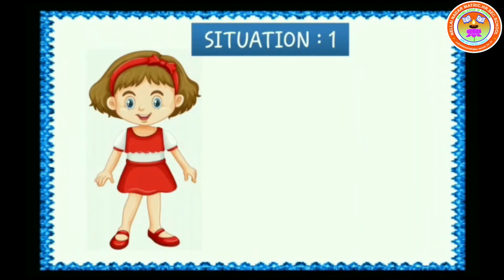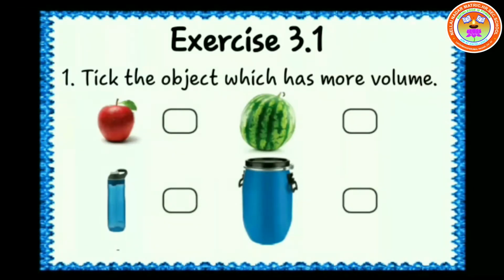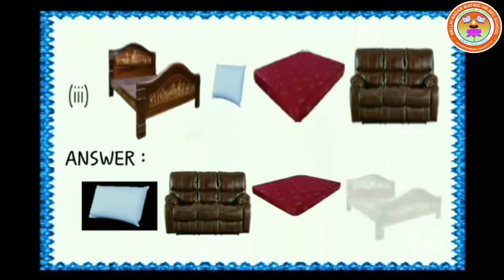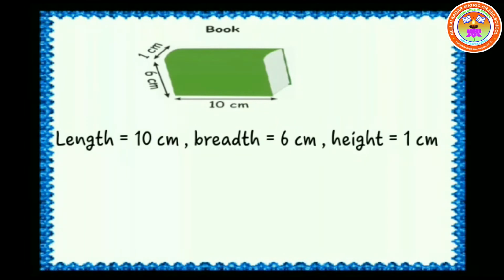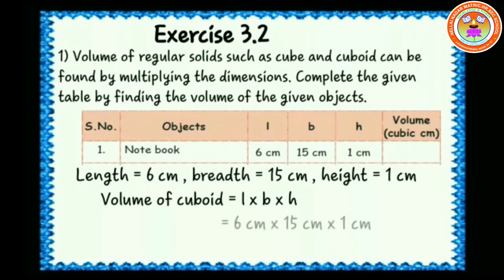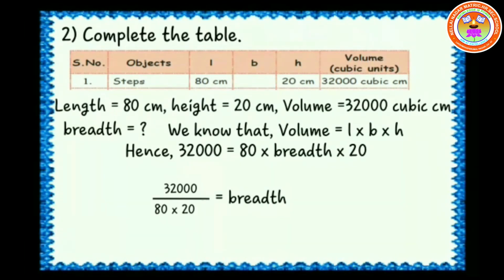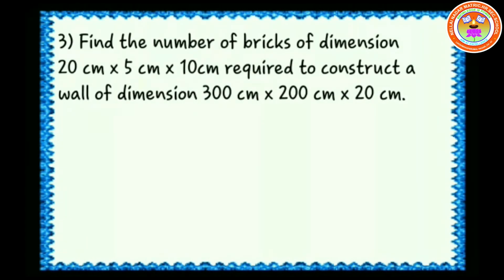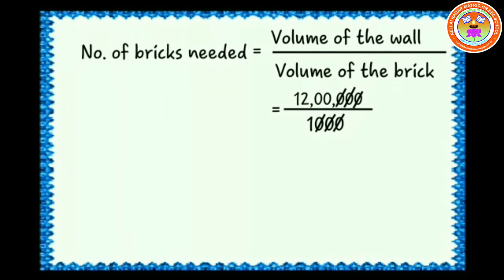Std 5 Maths S Sharmila Esther